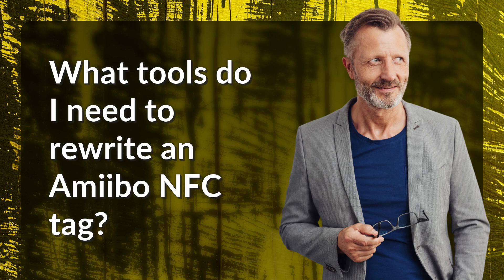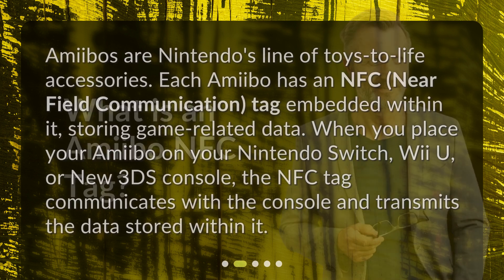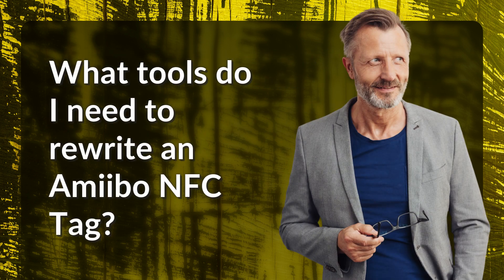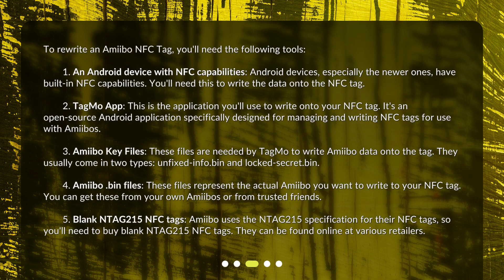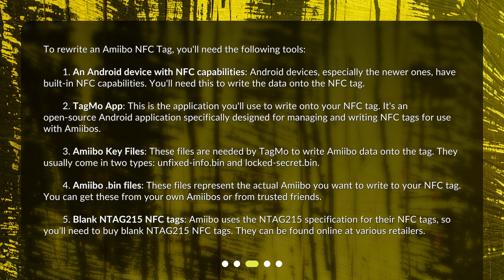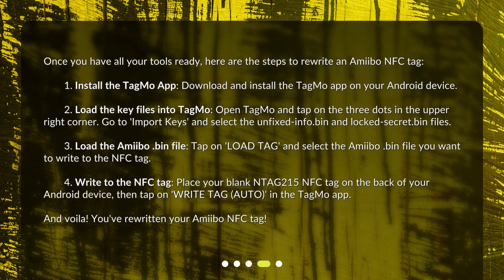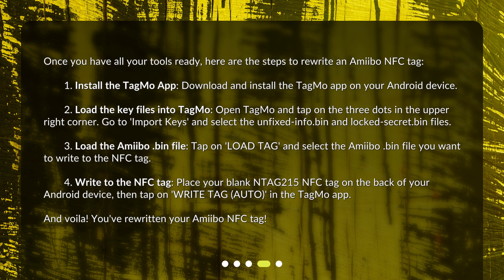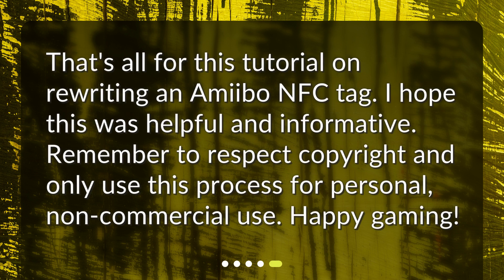What tools do I need to rewrite an Amiibo NFC tag?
Rewriting Amiibo NFC Tags: A DIY Guide • Learn how to rewrite an Amiibo NFC tag with this DIY guide! Find out what tools you need and follow the step-by-step instructions to customize your Amiibo experience. Respect copyright and use responsibly!

00:00 • What tools do I need to rewrite an Amiibo NFC tag?
00:25 • What is an Amiibo NFC Tag?
00:51 • What tools do I need to rewrite an Amiibo NFC Tag?
02:10 • How do I rewrite the Amiibo NFC Tag?